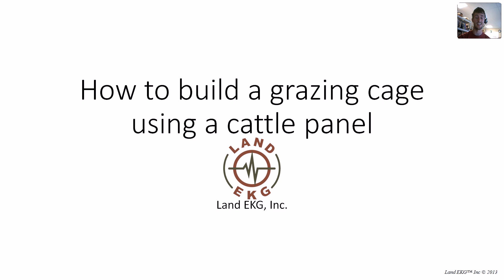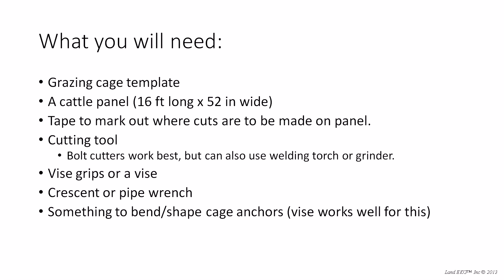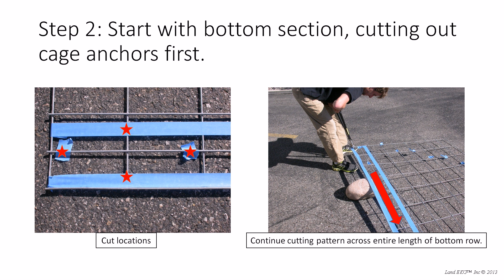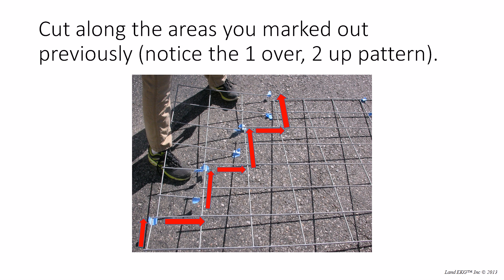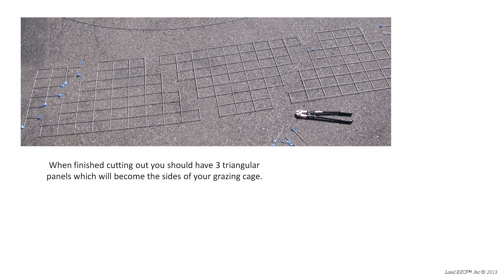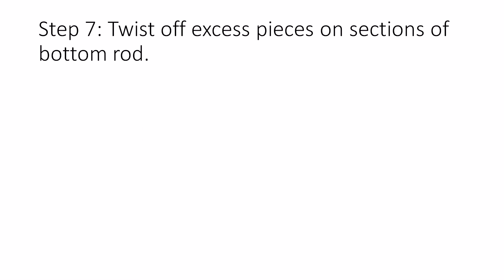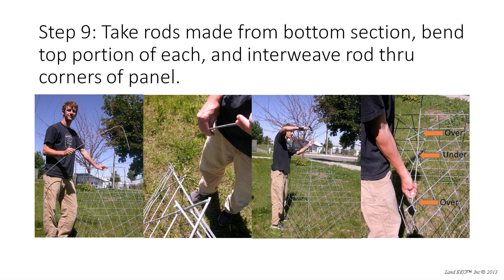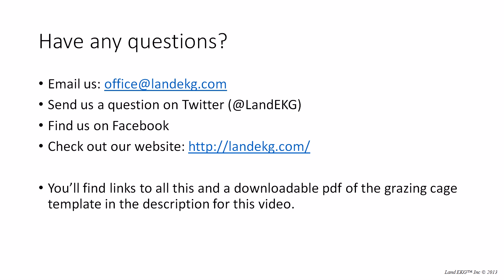Land EKG Do-It-Yourself Grazing Cage (Video #2: How-to)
Tom Bogen of Land EKG explains how you can build a grazing cage easily and inexpensively with a cattle panel using a design/method we developed at Land EKG.

Have a question? Get in touch with us through one of the means of communication listed below!